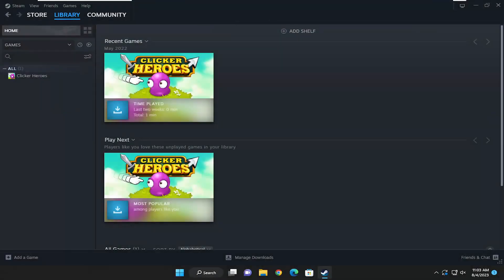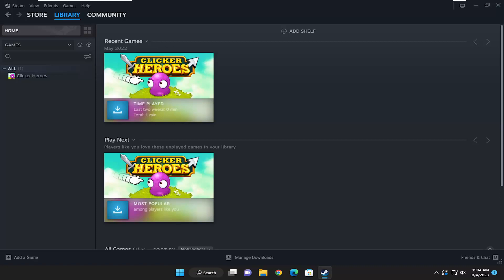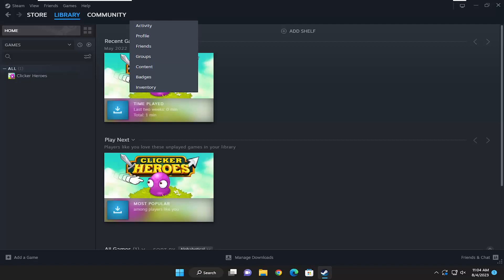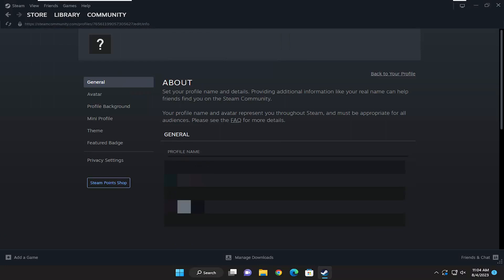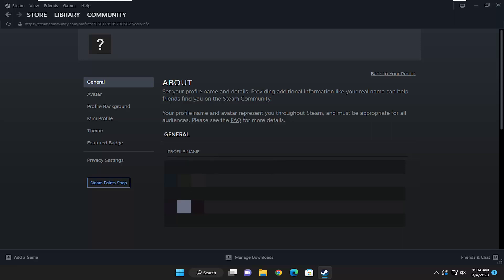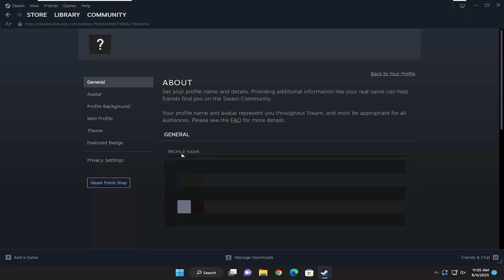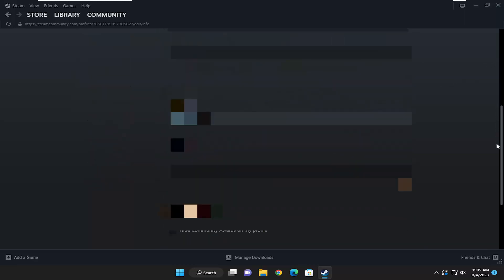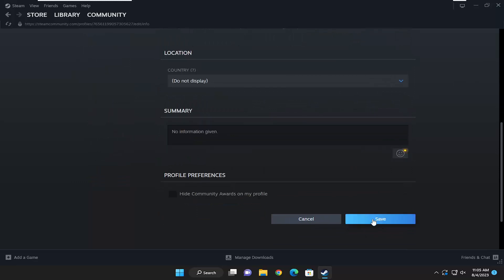How to Change Steam Account Name QUICKLY [Guide]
Steam is a cloud-based gaming site that allows users to purchase and store online games. Launched in 2003, the gamer-focused platform has been around for nearly two decades. Some users have maintained loyalty to the platform since its inception.

The thing about gaming usernames is that what seemed cool when you were 16 doesn’t quite have the same ring to it when you get a little older. For platforms like Steam, where we have been gaming since we were very young, names can mean a lot or very little, depending on your perspective. If you’ve outgrown your account name on Steam, can you change it?

Issues addressed in this tutorial:
change steam account name
how do you change steam account name
how to change steam account name user
is there a way to change my steam account name
can you change a steam account name
how to change a steam account name
are you able to change your steam account name
is there a way to change steam account name
how can i change my account name on steam
can steam account name be changed
how to change steam account name for login
can you change steam account name
change steam name account

Before answering that question, you must understand that there is a difference between your Account name and other usernames on the platform. Your Steam account name is a number that cannot be changed. Your Steam profile name is the name your friends and other gamers see, and this can be changed.